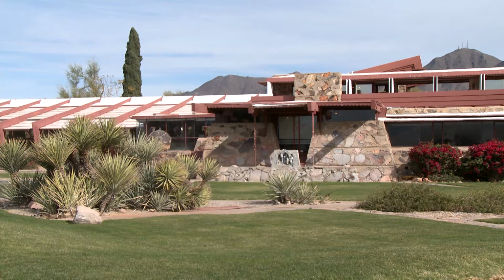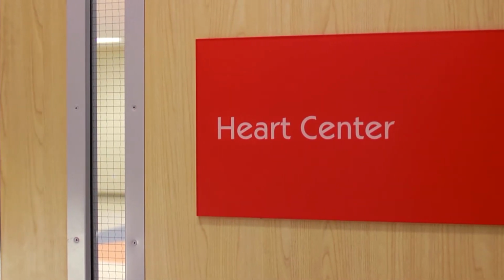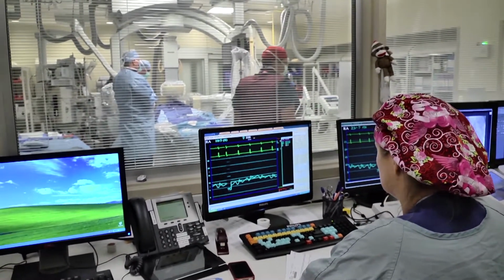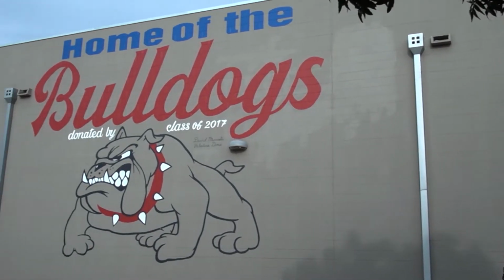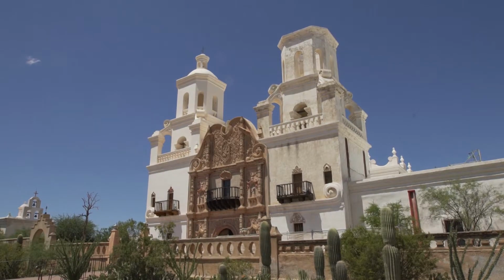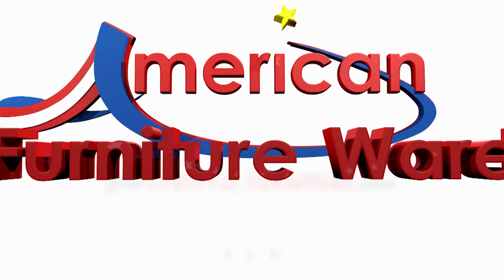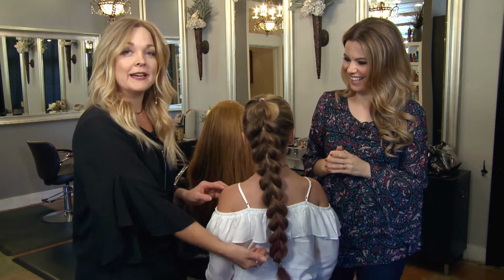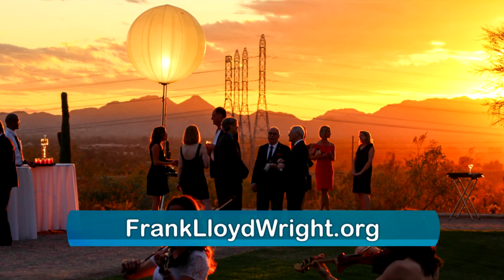AZ Living Ep. 61: Your Life, Your Style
Taliesin West is a must see attraction in Arizona and we’ll take you there for the 150th celebration of Frank Lloyd Wright. We’ll show you how the team at Phoenix Children’s Heart Center is making a difference, designing for small spaces and a trip to the Spanish missions in Southern Arizona.